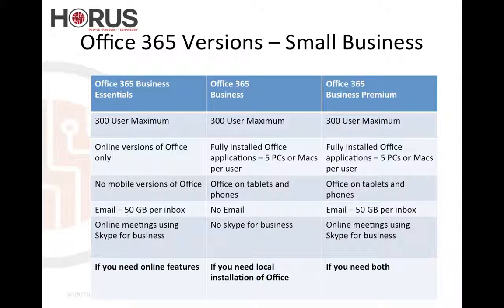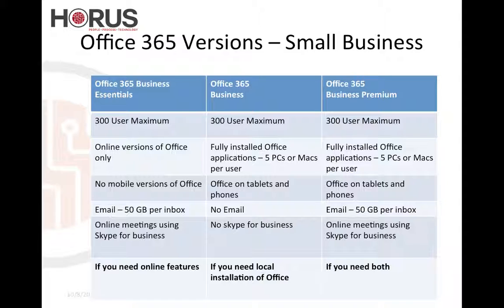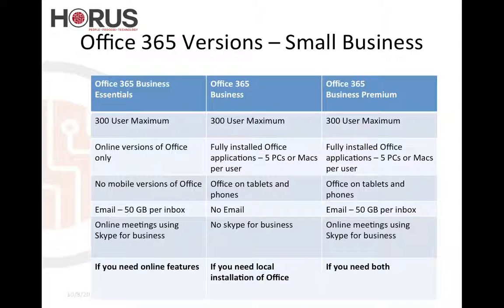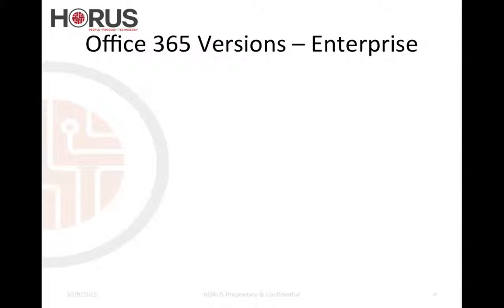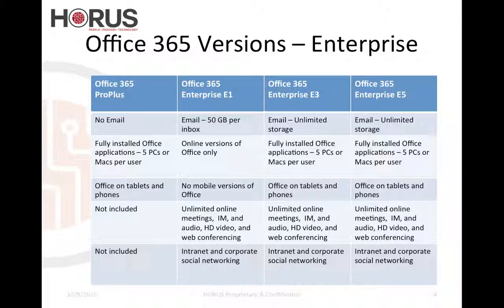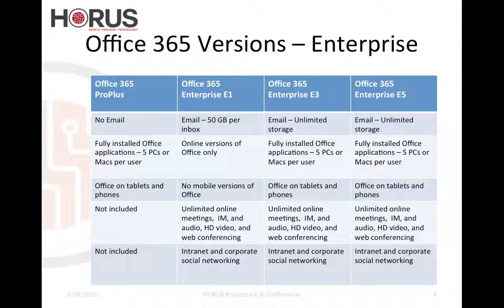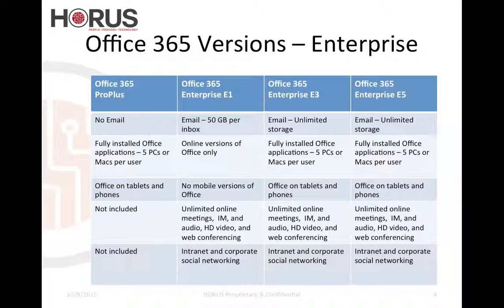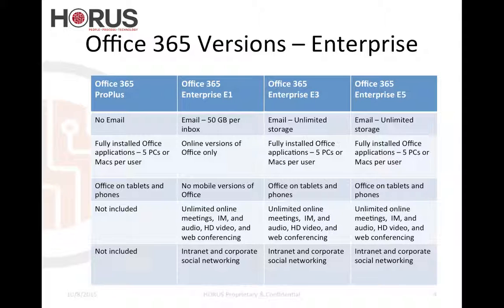How to Determine which Office 365 License is Right for Your Business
In this video, we give you a quick overview of what Office 365 version are available for you and how to determine which version is right for you organization.